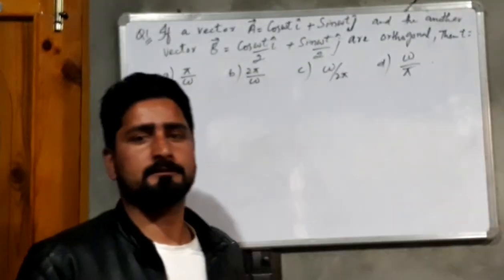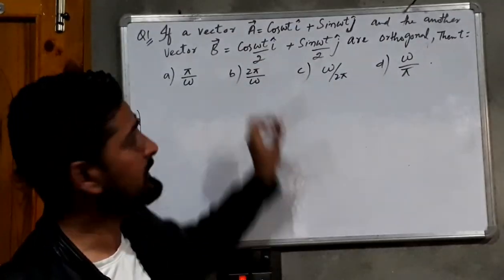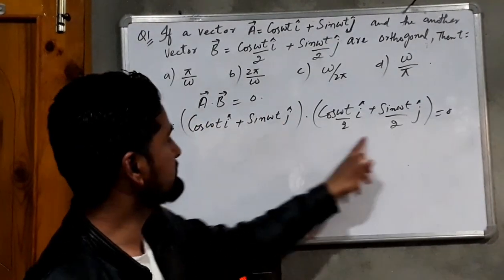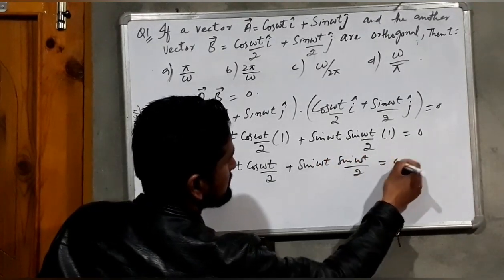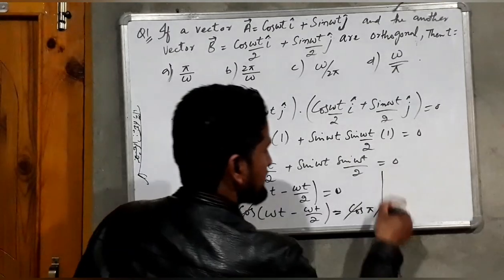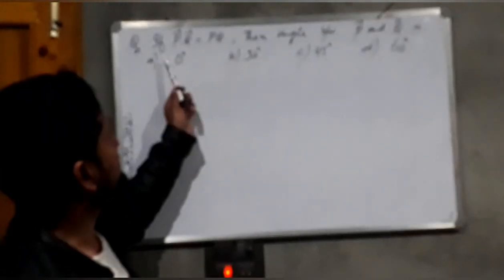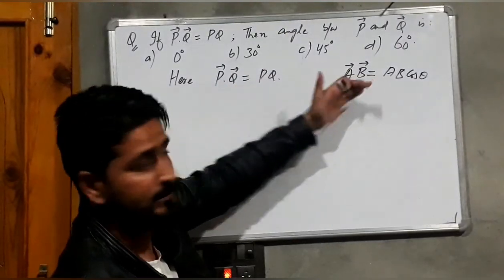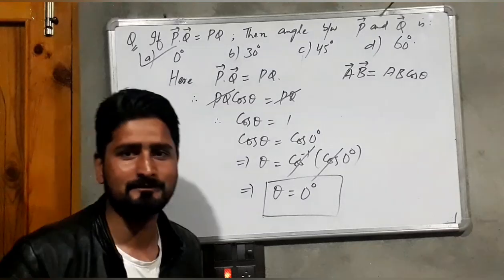Class 11th///Lec:3.1////Numericals on Scalar product of Vectors.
Dear students if you had missed the previous numericals. Then watch those numericals by clicking here 👇👇👇👇